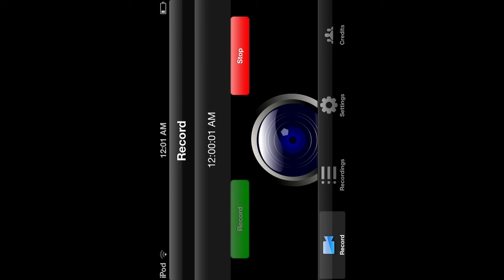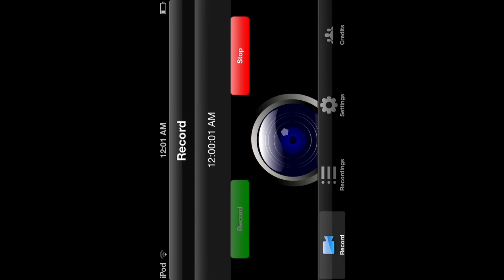MC PE new start!!!